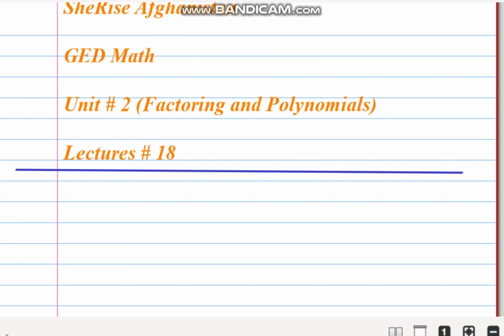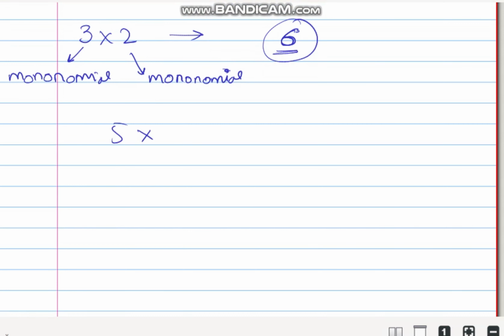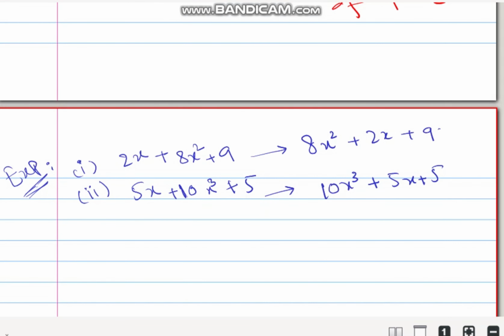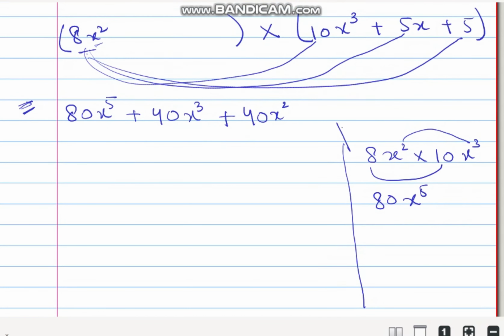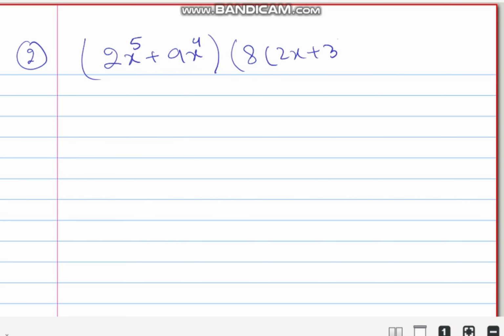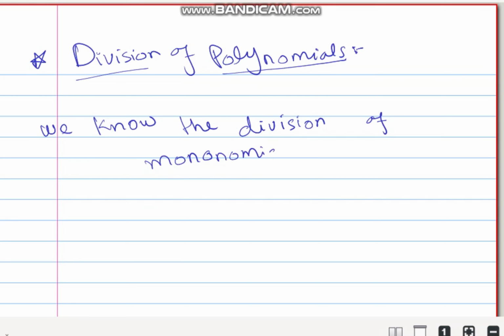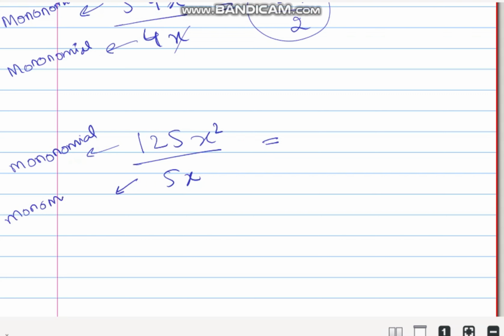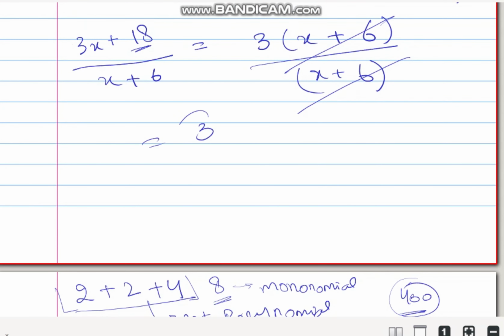Lecture#18- Multiplication and Division of Polynomials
In this video, we dive into Lecture #18: Multiplication and Division of Polynomials, a crucial topic for the GED Math Exam. Learn step-by-step methods to simplify polynomial expressions, master multiplication techniques, and tackle division with ease. Whether you're just starting your GED preparation or need a refresher, this tutorial is designed to make complex concepts simple and accessible.

What you'll learn in this video:

How to multiply polynomials using distributive
Dividing polynomials using long division and synthetic division